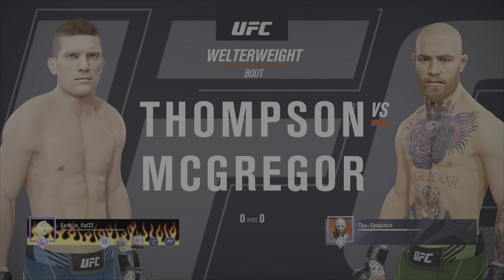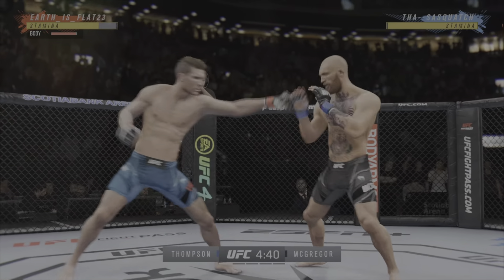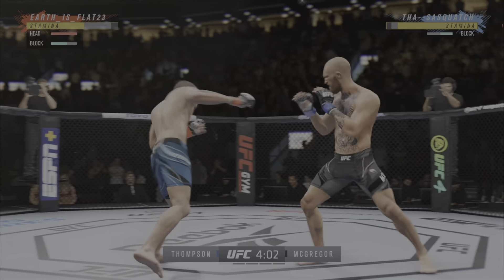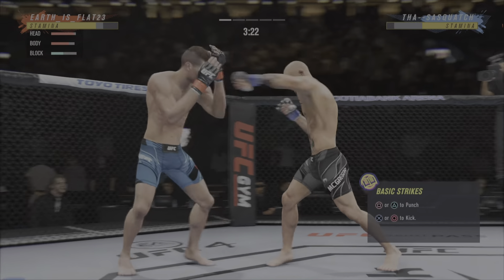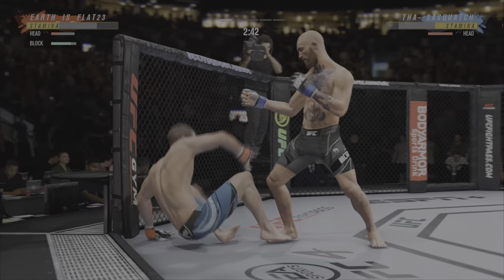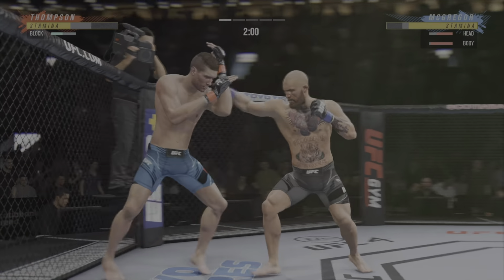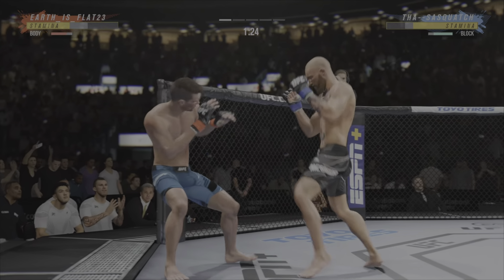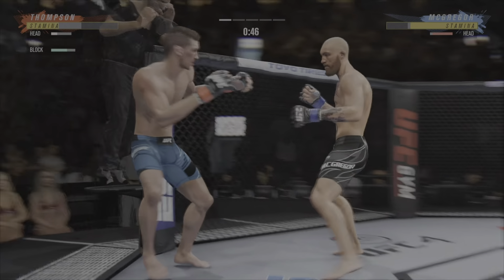Making him quit with Conor Mcgregor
Everybody loves rage quitting